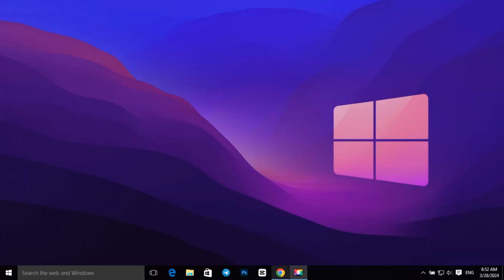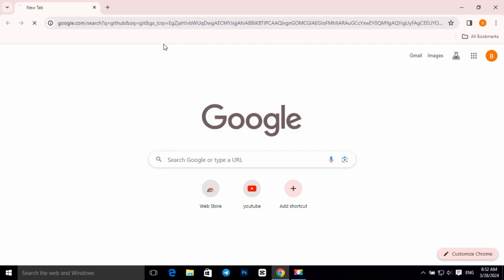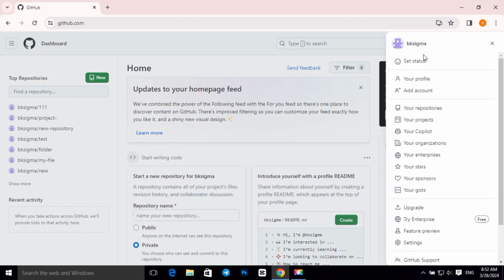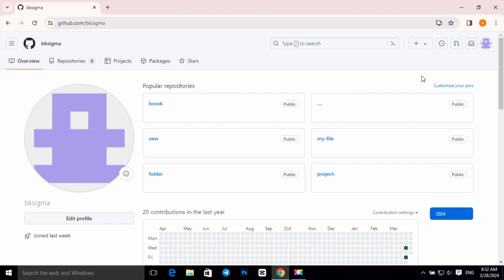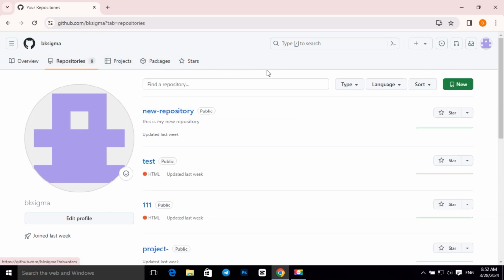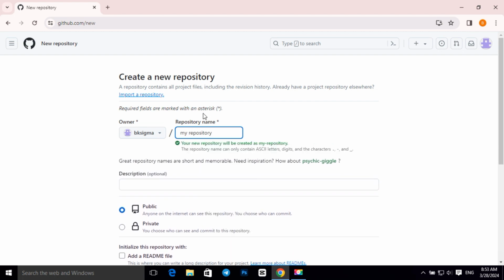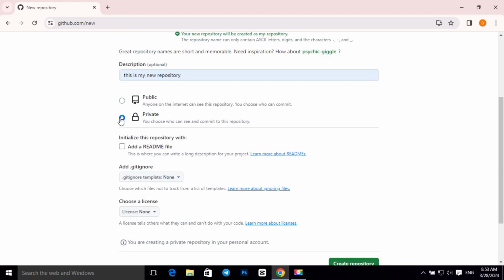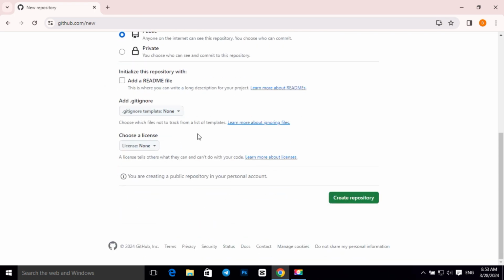How to Create Repository in GitHub | Step-by-Step Guide for Beginners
Learn how to create a GitHub repository in this easy, step-by-step tutorial! Whether you're just starting out with coding or version control, this guide will walk you through everything you need to know to set up your first GitHub repo like a pro.

🔍 What You Will Learn:
- How to use GitHub for version control
- How to upload your project on GitHub

🚀 Getting Started:
Creating a GitHub repository is the first step in managing your projects with Git version control. With our easy-to-follow guide, you'll learn how to create a repository on GitHub, how to add files to your repository, and how to manage your project's history.

💡 Why GitHub?
GitHub is the leading platform for software development, offering powerful collaboration, code review, and code management for open source and private projects. Learn how to create your own GitHub repository and start contributing to the world of tech today!